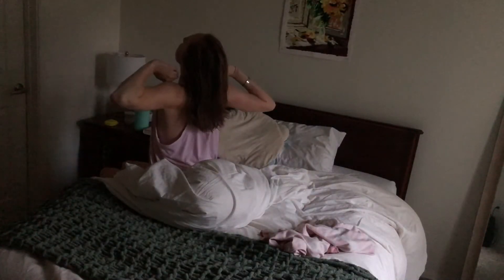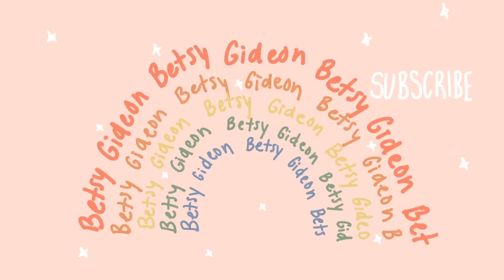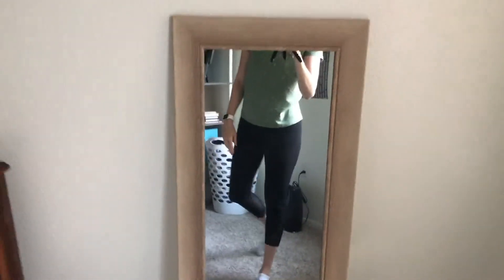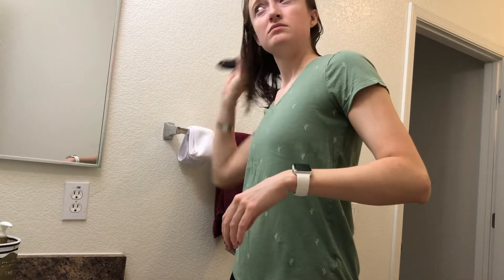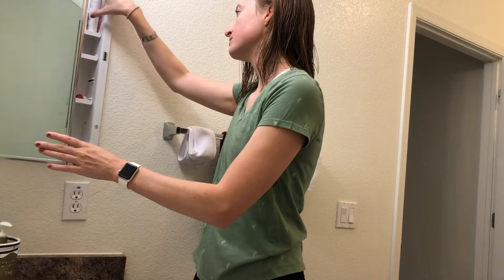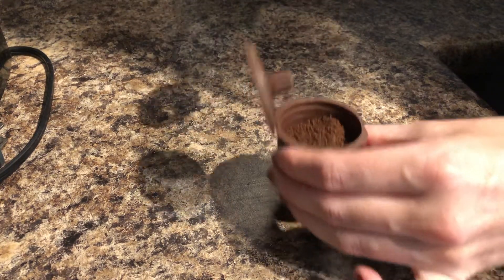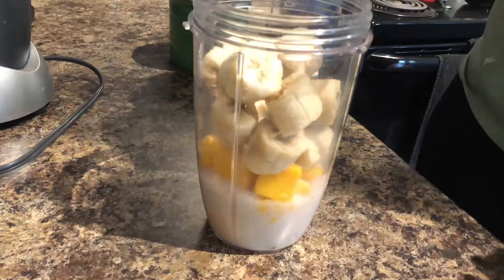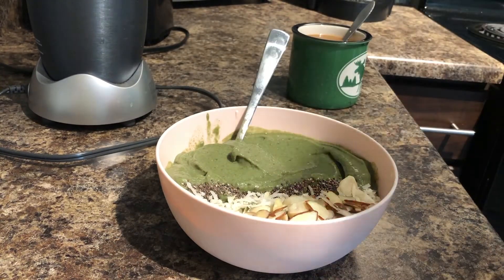College Morning Routine!!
Please enjoy my morning routine while in college!! I try to get ready, eat a filling breakfast, drink coffee, and spend some time with God every morning! Obviously, I am not always successful but it is the effort that counts!